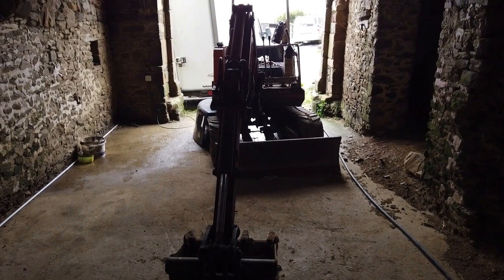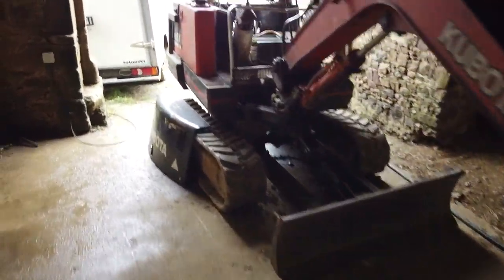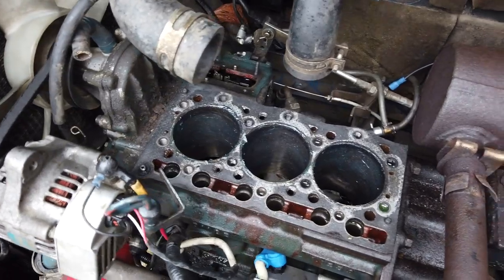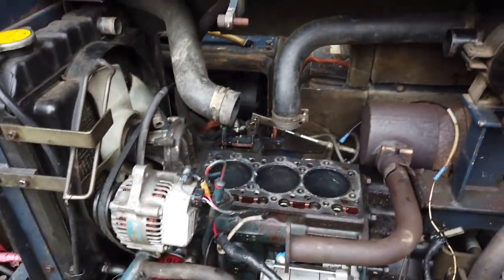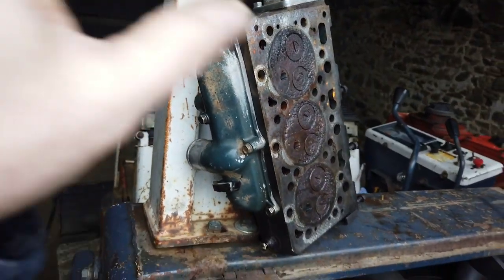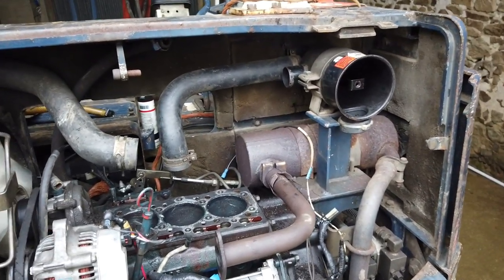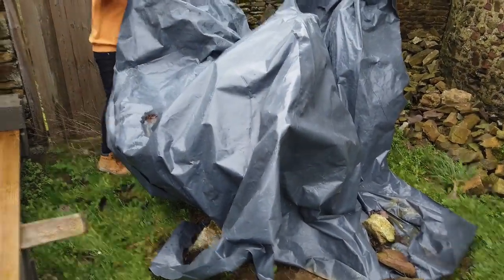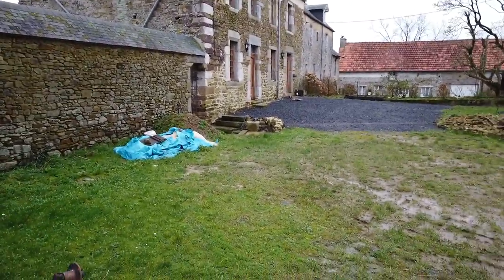vlog 2 - Trouble in France - Our Kubota Digger has a cracked cylinder head ! D1105 engine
In this video we look at our Kubota KX61 Digger and the problems we were having turn out to be due to a cracked cylinder head on the 3 cylinder D1105 Diesel Engine.